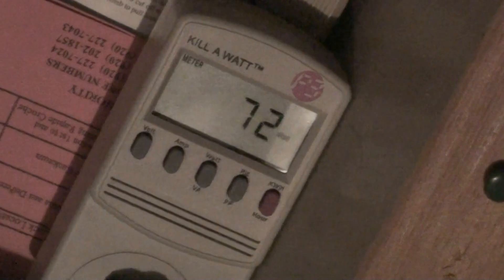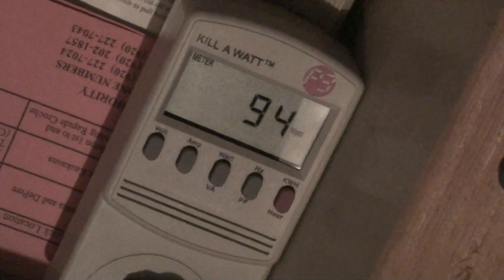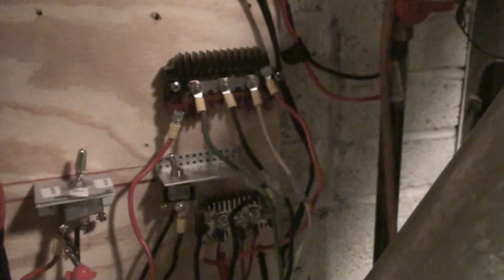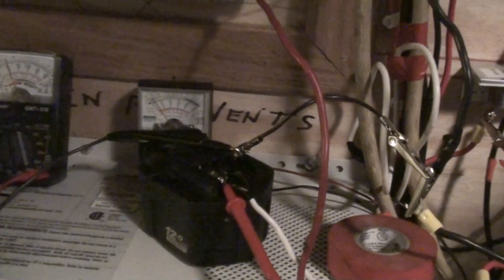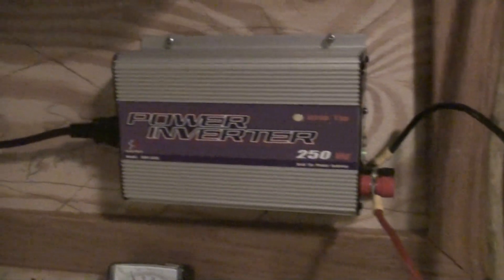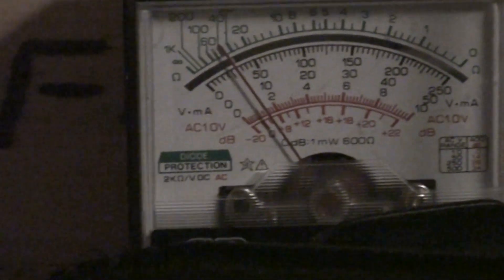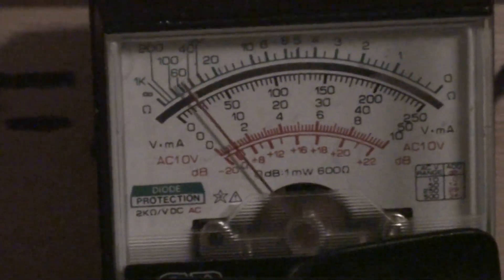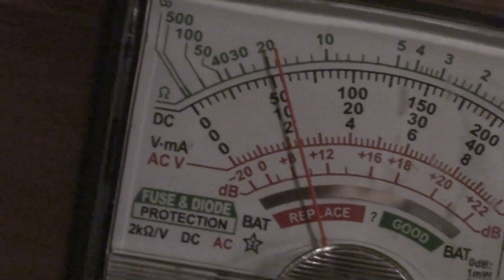Lenz 2 Wind turbine into Grid tie inverter with Ni Cad battery connected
Trying a Grid Tie inverter with the wind turbines. There are 2 turbines one on the roof and the one on the dock, but most of the charging is coming from the dock turbine right now. I have a batttery connected in parallel going to the GTI to hopefully keep any large voltage spikes from burning out the inverter. Shouldn't really be a problem as long as the turbines are under load. The grid tie is for solar , they do make them for wind now also but they are more expensive. I got two of these for $165.00 , Just one for wind is $242. , but I think that was a 500 watt. not a 250 watt. I added in a relay to kickout if voltage gets to high so now I'm running it without a battery hooked in. I do have it so I can add it back in if needed.